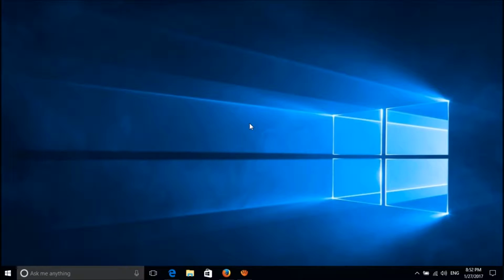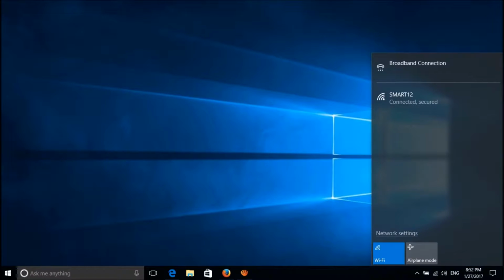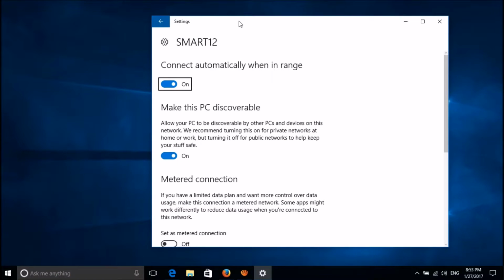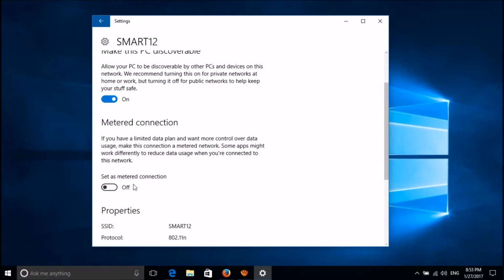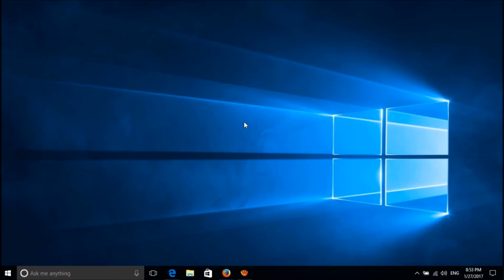How To Fix High Usage of Internet Data in Windows 10 - One Simple Method..!!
Does the Windows 10 eat up your internet data ? Don't worry, here a simple method to fix high usage of internet data in Windows 10.
To apply this, please click on the ‘Network’ icon on the taskbar – click on your connection – click on ‘Properties’ – In the opened window, under the title ‘Metered Connection’, toggle on the option. By turning on this option, the background applications in your system will reduce its consumption of data.
We hope this video will be useful for you… Please let us know your experience with this video by commenting below.